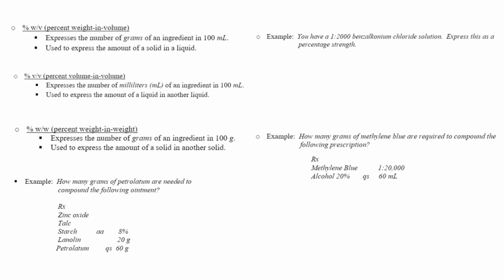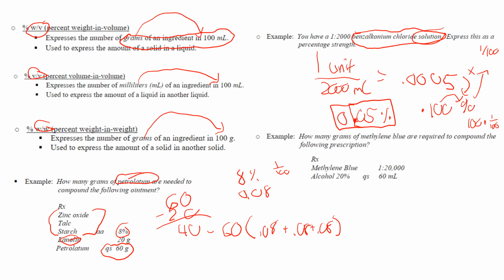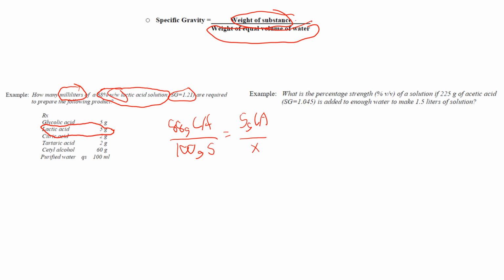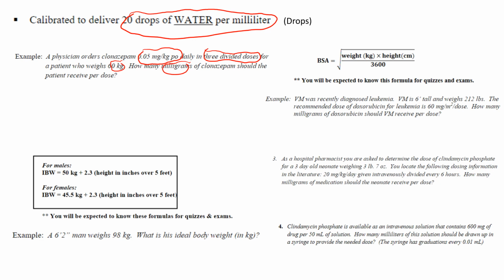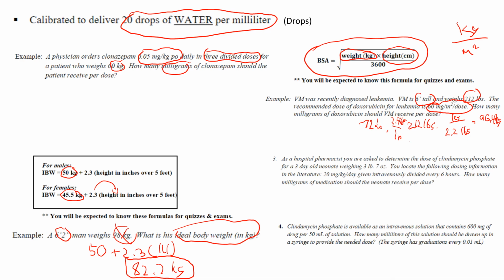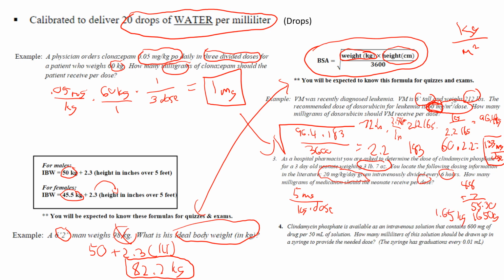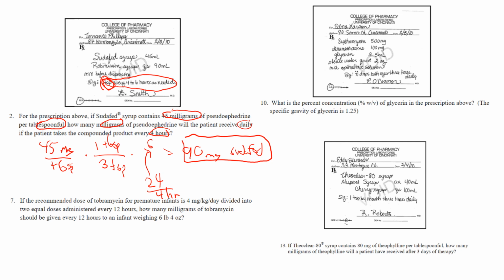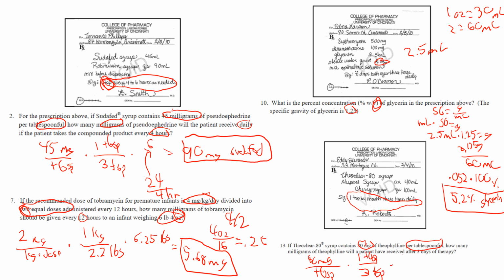Calculations Exam 1 Pt. 2: Percentages, Ratios, and Dose Calculations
This video is the second part in a set of videos reviewing content from Exam 1. The main topics are percentages, ratios, and dose calculations.